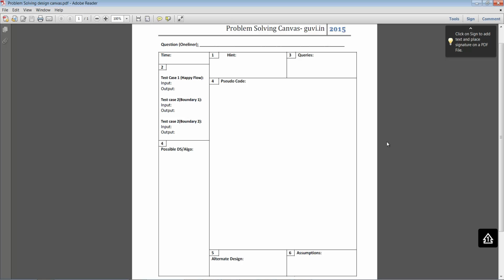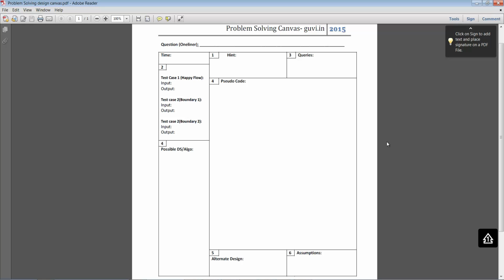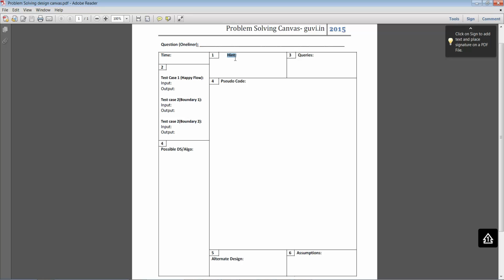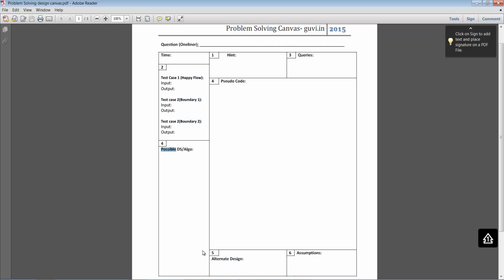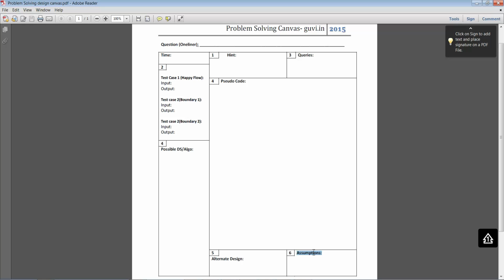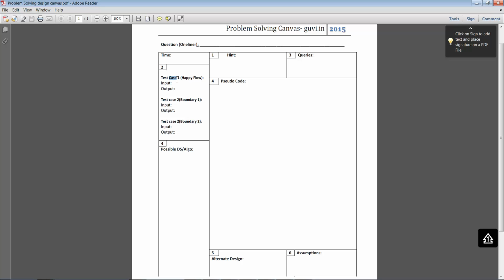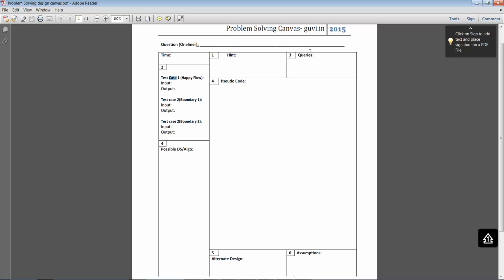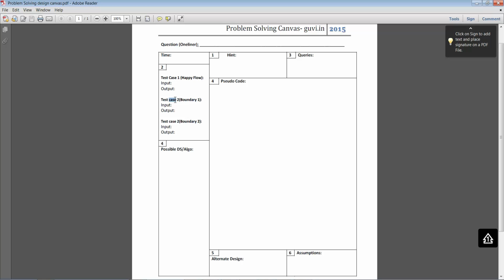Prgramming Model Canvas